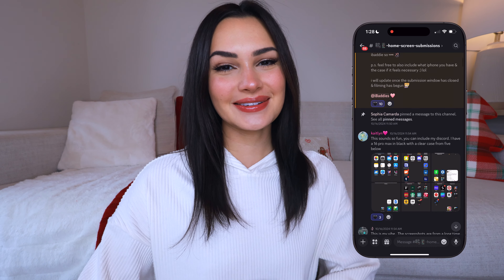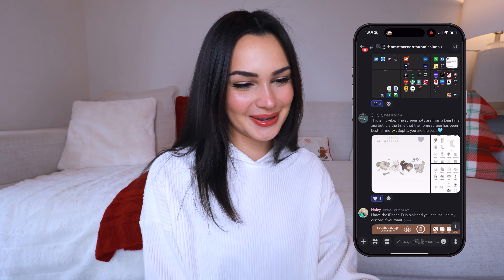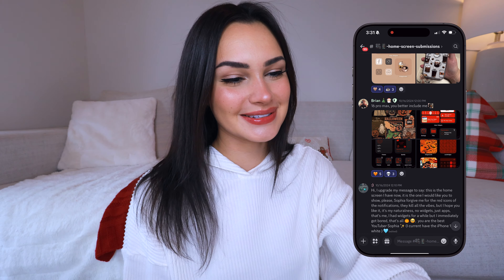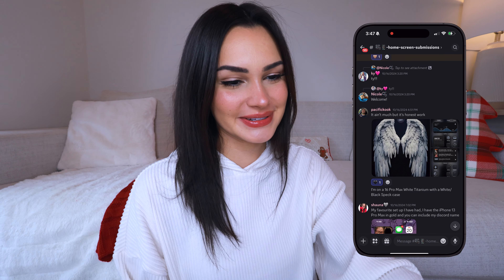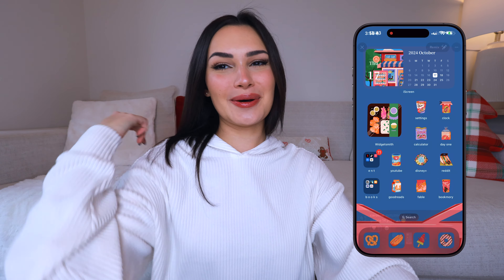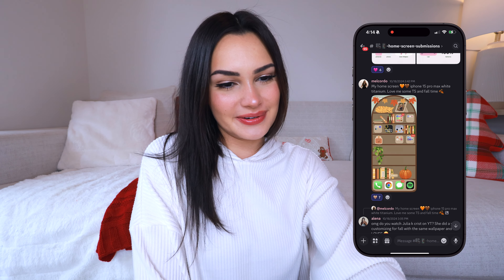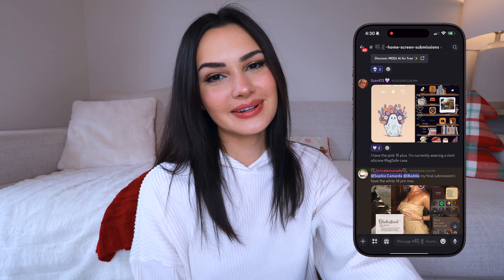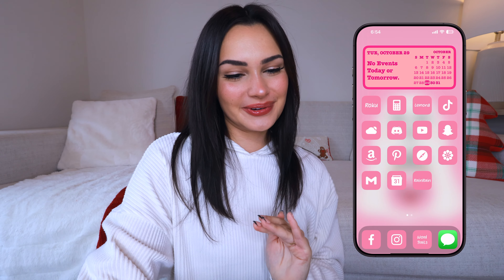fall home screens in iOS 18! *reacting to your setups* 🤎🍂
today we are reacting to YOUR home screen setups in iOS 18!! we have a fall theme, even though i've already decided it's christmas LOL. enjoyyyy!! ✨☁️🤎🍨☕️

🤎 SAGELLE.
download the iconic fall theme pack from this video!! 🍂

want to be in the next home screen video?! join our server!
🩷 IBADDIE DISCORD.

Access to bonus videos & FREE Sagelle downloads!!

🛍️ AMAZON STOREFRONT.

✨ NAVIGATE.
0:00 - intro
0:40 - my setup
1:26 - black setup
1:53 - white y2k setup
2:32 - spice fall setup
2:55 - coffee setup
3:30 - halloween setup
4:24 - pink teddy setup
4:56 - dark setup
5:24 - vision board setup
5:57 - snack setup
6:33 - froggy setup
7:13 - ipod nano setup
7:33 - pink and white setup
7:58 - bookshelf setup
8:20 - beige setup
9:08 - bookshelf setup 2
9:37 - cute halloween setup
10:02 - ghost setup
10:30 - halloween trio
10:48 - pink fall setup
11:11 - outro

🎶 MUSIC.

🏷️ TAGS.